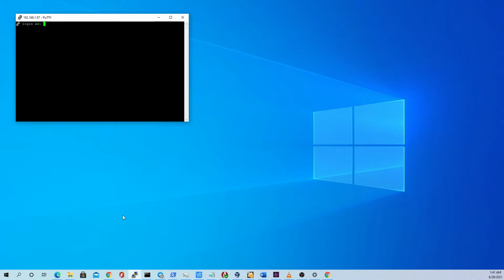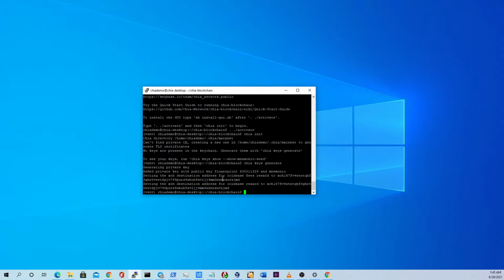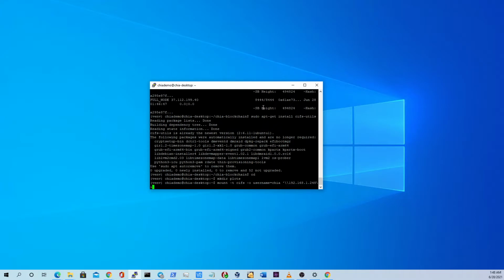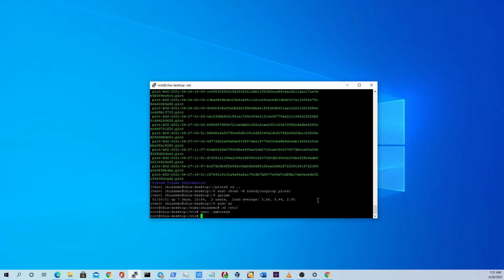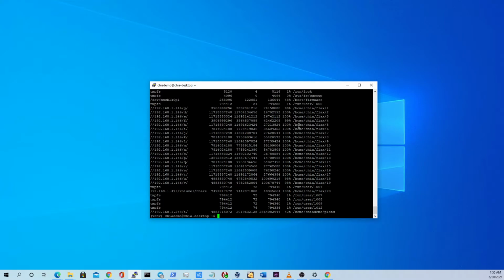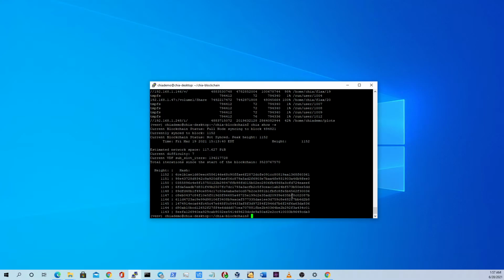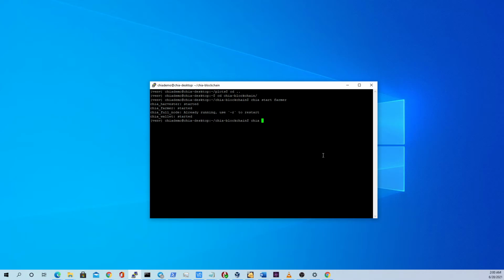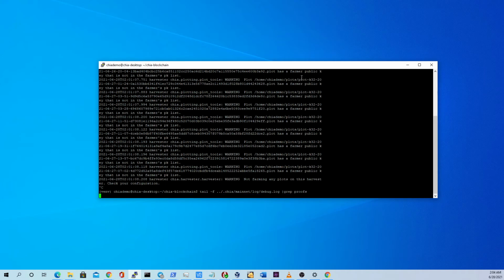How to run Chia on Raspberry Pi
Little long winded video on setting up a node, farmer, and mounting network drives for Chia mining. Focused on low power usage rPi 4. I am just a hobby crypto miner making videos for fun on topics that I don't see readily available on YT. My channel is not for shilling or fear mongering. You won't see any "ITS TOO LATE!!" or "THE NEXT BEST MOST AMAZING THING YOU SHOULD BUY!!" I want to create informative videos on how to setup mining software and rigs. I will also be doing basic networking and talking about equipment I use and why.

cd chia-blockchain
sh install.sh
. ./activate
chia init
chia keys generate
chia start node
chia start farmer
chia plots add -d PLOT DIRS
chia farm summary

Windows Shares

sudo apt-get install cifs-utils
sudo mkdir /mnt/CIFSMOUNT
sudo chown -R user:user /CIFSMOUNT
sudo su
cd /etc
nano .smbcreds
user=cifsusername
password=password
chmod 777 CIFSMOUNT

Edit /etc/fstab

//CISFSTORAGEIP/CIFSVOLUME /CIFSMOUNT cifs
credentials=/etc/.smbcreds,rw,nounix,iocharset=utf8,file_mode=0777,dir_mode=0777 0 0

NFS Shares

sudo apt-get install nfs-common

Edit /etc/fstab

NFS IP:/NFS VOLUME /MOUNT POINT  nfs      defaults    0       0